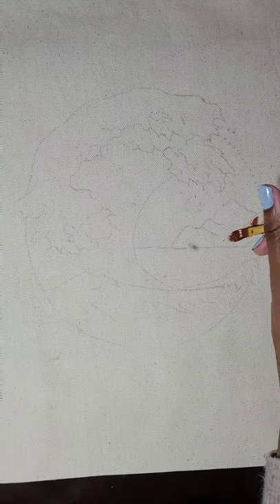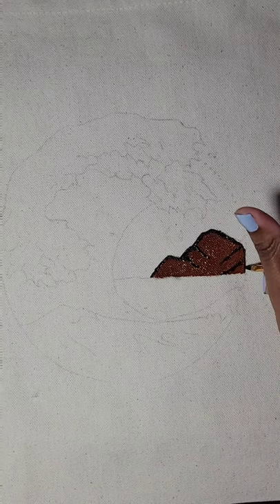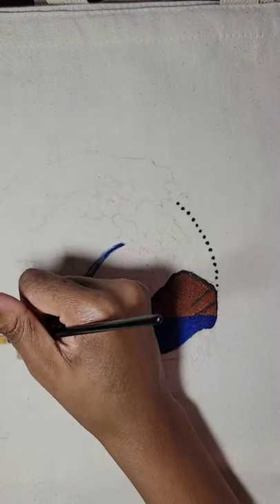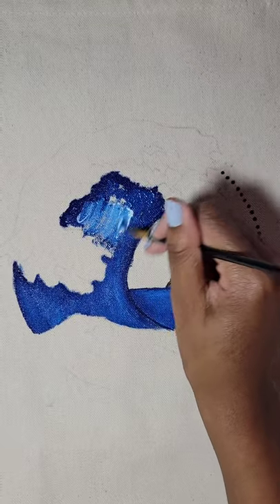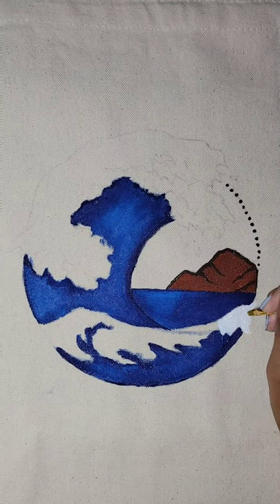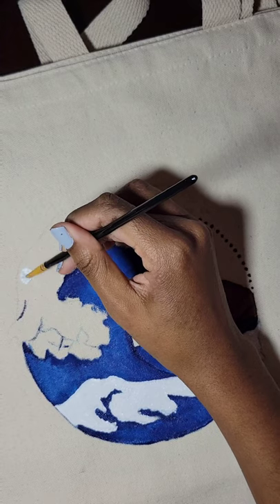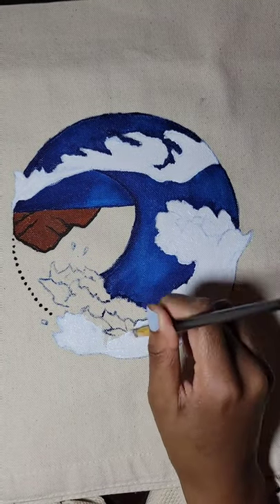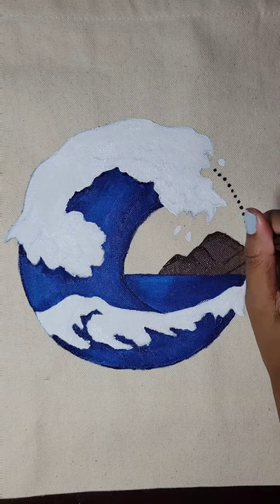COLUMBIA - Beginner friendly paint session - hand painted tote bags.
This piece required 4* colors. 🌊 I used Arteza brand.

Burnt Sienna* (was later changed)
Espresso Brown
Navy Blue
Artic Blue
Titanium White

Other supplies:
Benicci paint brushes
Americana fabric medium
Any tote bag

Filimed with a Galaxy S21

If you have any questions or ✨️constructive✨️ criticism, please comment them down below.

Follow here for updates on when you can order a bag

Song - "Columbia" by Monte Sharp ft. YRE Montana

xo, Lisa 🧡